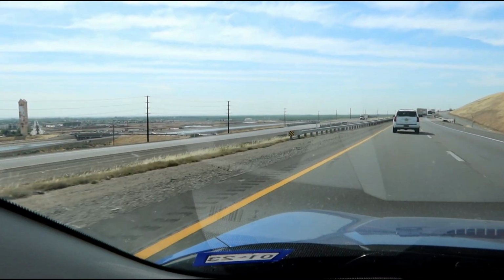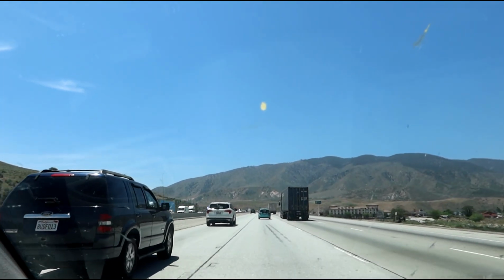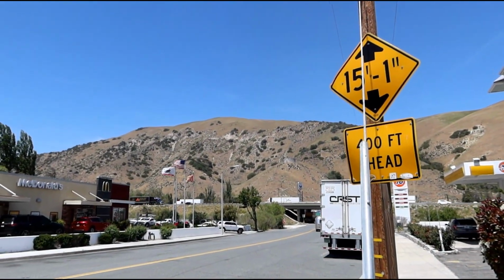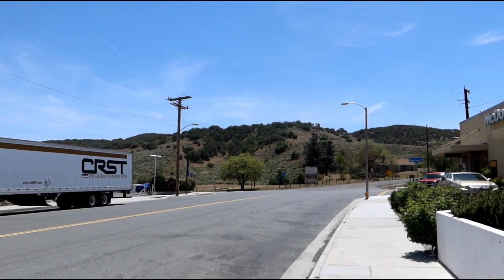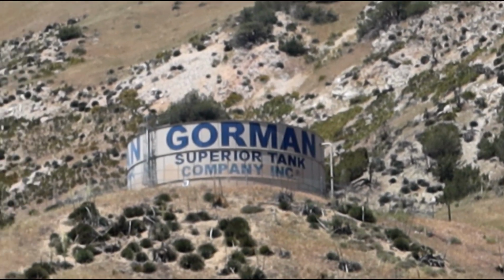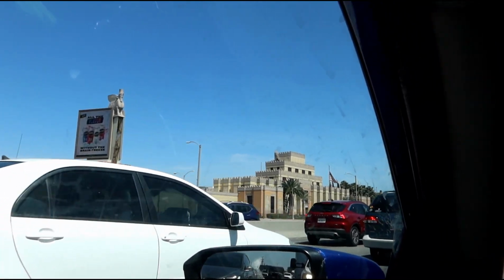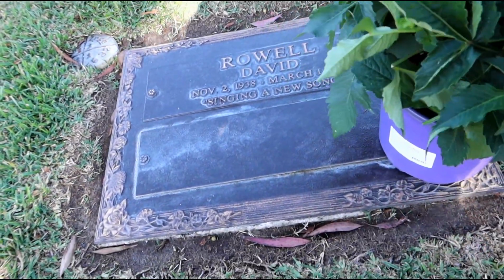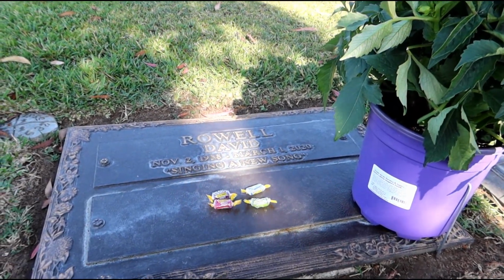Trip To California Day 11 - Visiting My Dad - Orange County, Ca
Trip To California Day 11 - Visiting My Dad - Orange County, Ca - Escaping The Mouse - ETM-733
We've completed the first part of my California trip and now I head down to Southern California to visit Beth, some of my friends and ultimately pick up Flash to bring her home to Texas.  I also stopped by to visit my Dad.